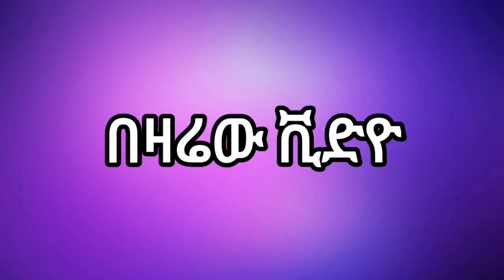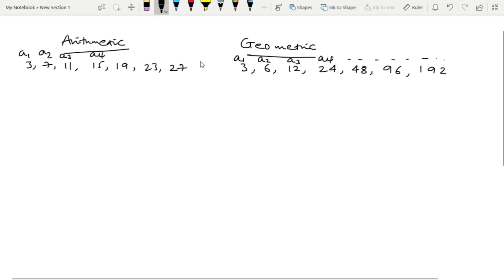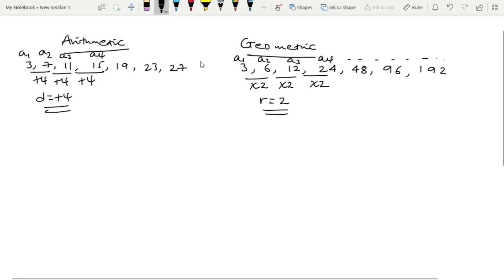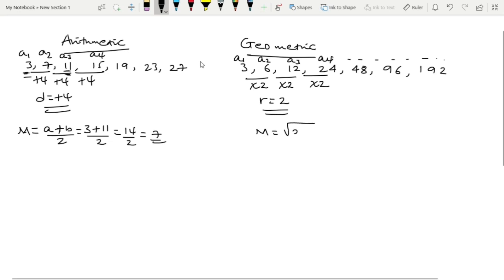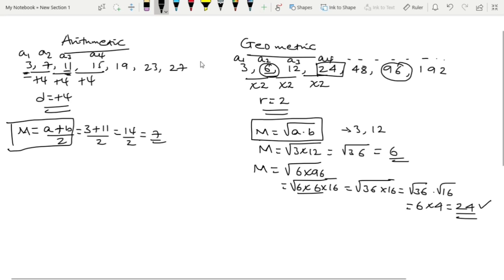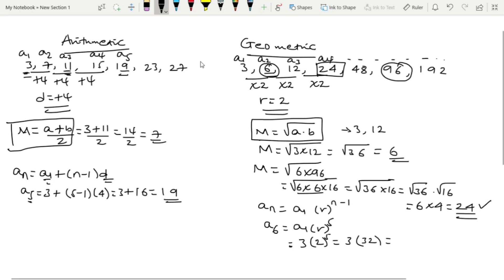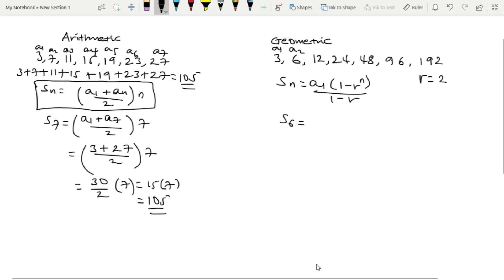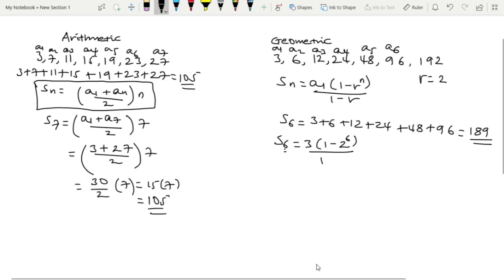Ethiopian Grade 12 Math Unit 1 Part 1 Sequence and Series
This tutor is Ethiopian Grade 12 Math Unit 1 part1.In this part, we will see about Arithmetic and Geometric sequences. This video is presented by Ethio_Math.